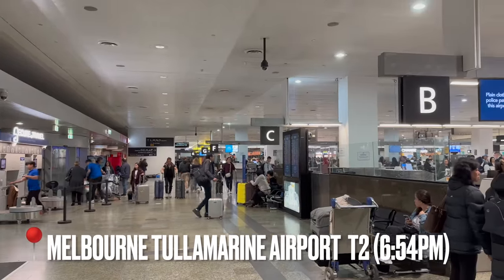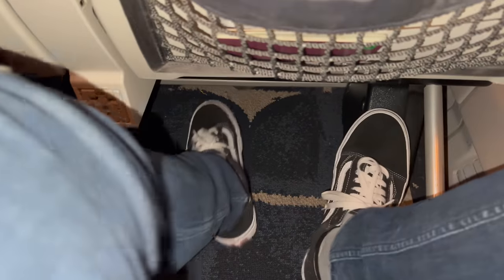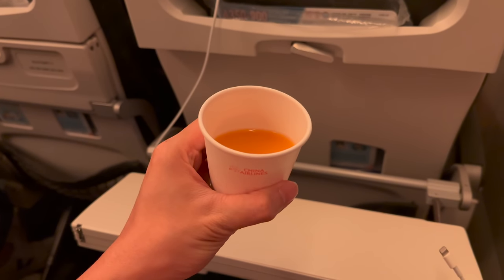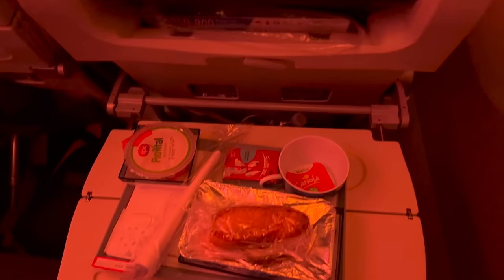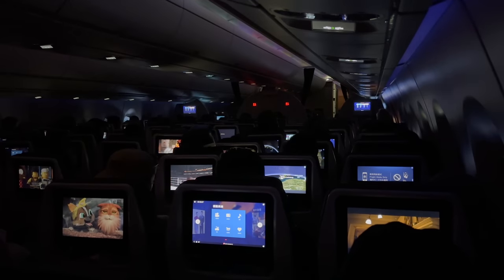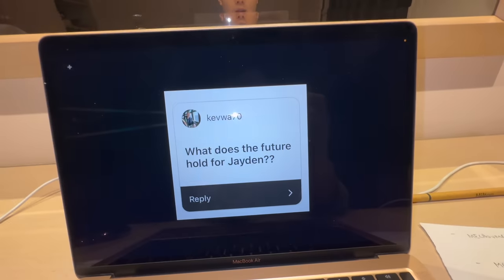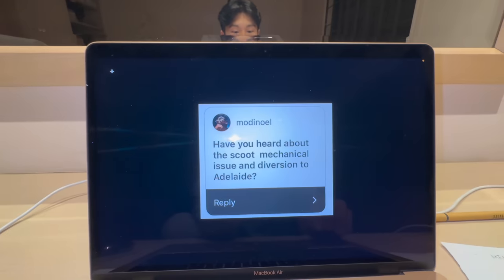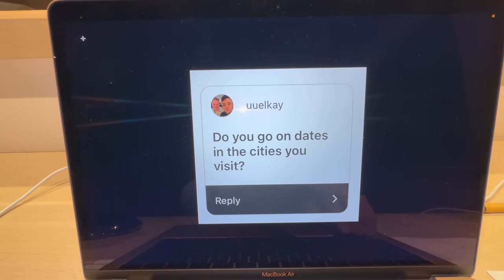CHINA AIRLINES A350 ECONOMY CLASS: CI58 Melbourne to Taipei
This was my 49th flight in 2023; in early June, I flew China Airlines A350’s economy class from Melbourne to Taipei. I used my Delta Gold (Skyteam Elite Plus) status for perks such as priority check-in and lounge access.

Treat yourself this spring! Up to £100 off to Turkey
Wander Wisely With the Travelocity App and Get Exclusive Offers and Total Confidence
Save money and enjoy great benefits with IHG One Rewards. Join for FREE!

What you'll see in this video:
00:00 Intro & check-in
01:10 Melbourne Marhaba Lounge
02:40 Boarding flight CI58
03:17 Seat 51K
04:26 Passenger announcement (PA)
05:06 Taxi & takeoff
06:53 Inflight entertainment
09:20 Lavatory tour
10:02 Mid-flight
10:23 Prior landing meal service
11:30 PA
12:11 Conclusion
14:04 Landing
16:52 Q&A

Future flight reviews include:
- Air Canada B737 MAX 8 Calgary to Vancouver (economy class)
- Bonza B737 MAX 8 Mackay to Sunshine Coast (economy class)
- Cathay Pacific B777-300ER Melbourne to Hong Kong (economy class)
- China Airlines A350-900 Taipei to Hong Kong (economy class)
- China Eastern A330-300 Shenzhen to Shanghai (economy class)
- Emirates B777-300ER Singapore to Melbourne (economy class)
- Qantas B737-800 Queenstown to Sydney (economy class)
- Scoot A320-200 Penang to Singapore (economy class)
- United B787-9 San Francisco to Singapore (business class)
- Vietnam Airlines A350-900 Ho Chi Minh City to Sydney (economy class)
- Virgin Australia B737-800 Sydney to Queenstown (economy class)
… and more!

Jayden